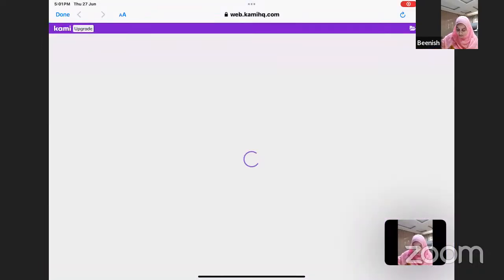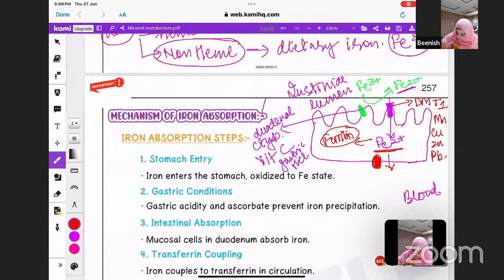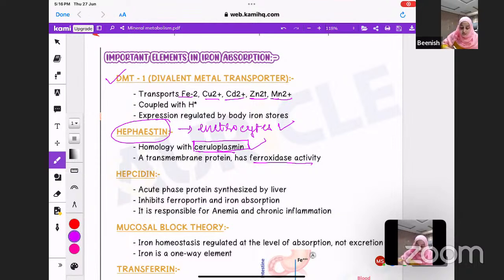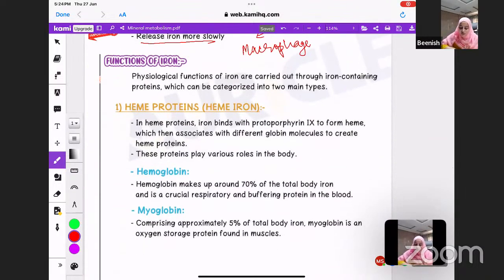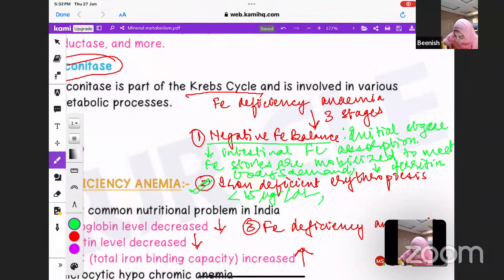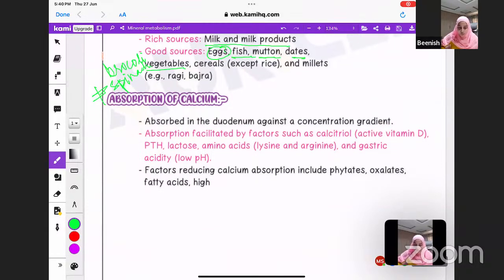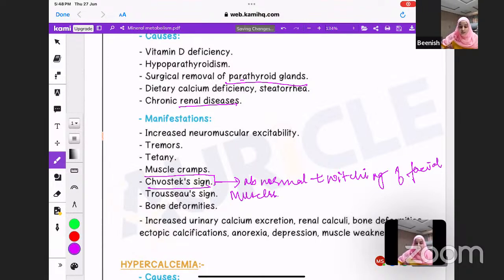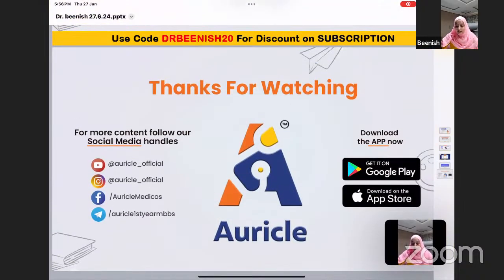Auricle's Exam Mastery Biochemistry Live Class about Mineral Metabolism 2 by Dr. Beenish